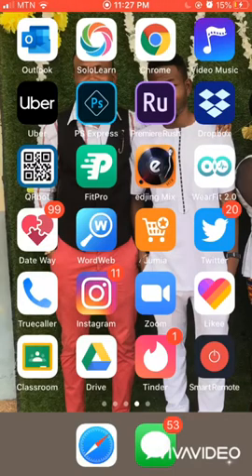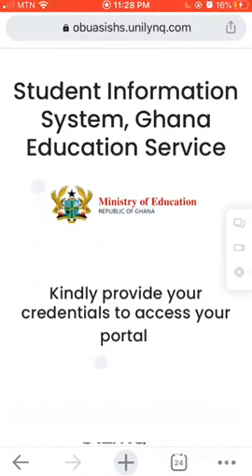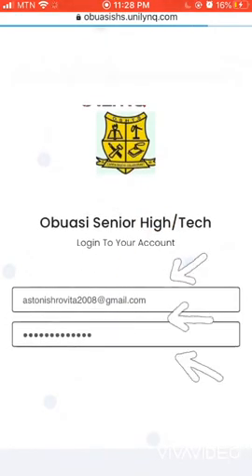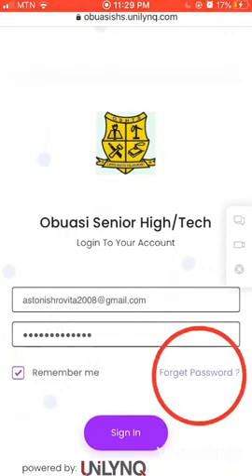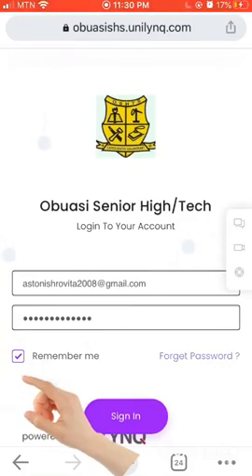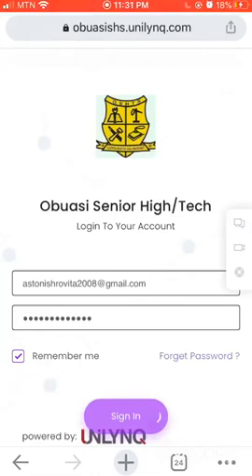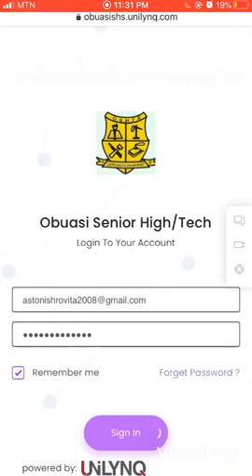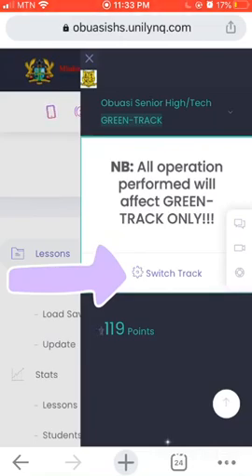Login in into the Unilynq system using a web browser on a mobile device or mobile phone.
Login in into the Unilynq system using a web browser on a mobile device or mobile phone. This is recommended for all SHS teachers